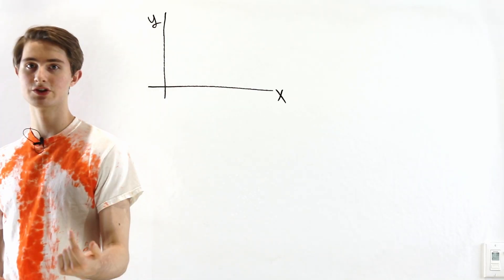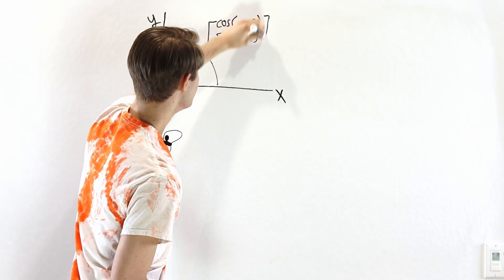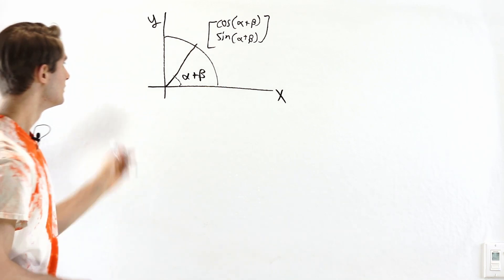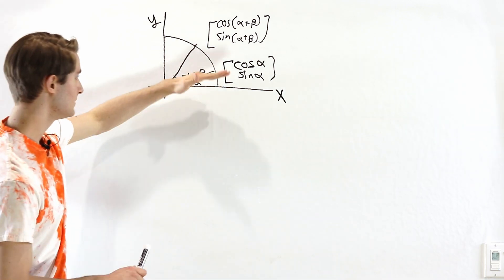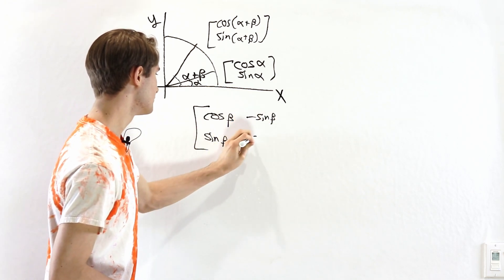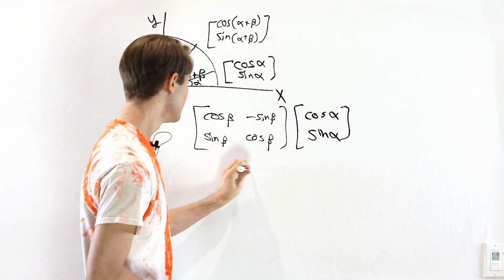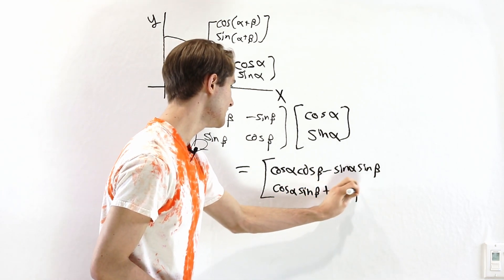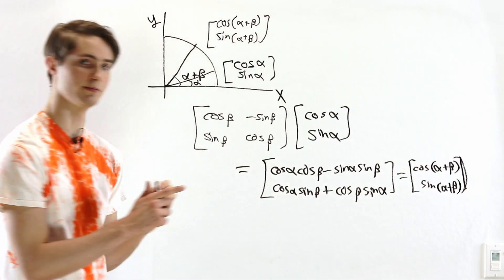Angle Sum Formula Proof with Linear Algebra!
Here we prove the angle sum formulas for sine and cosine. We can calculate sin(a+b) and cos(a+b) using the power of the rotation matrix, which is a really easy way to remember the equations!